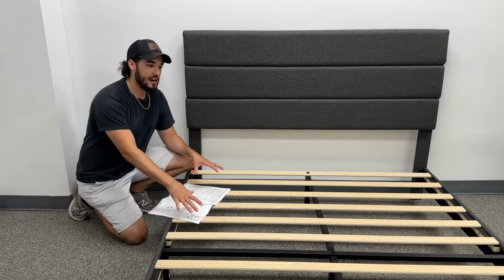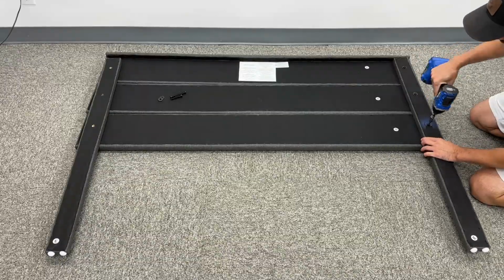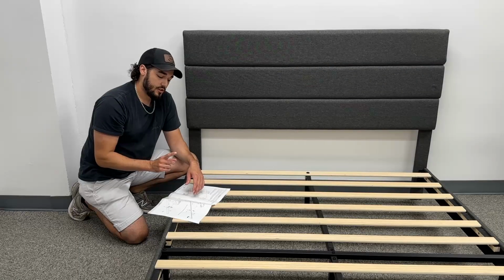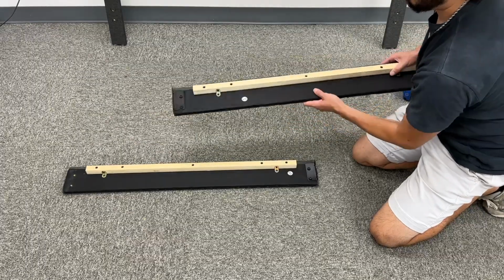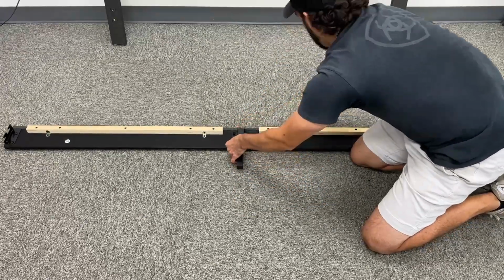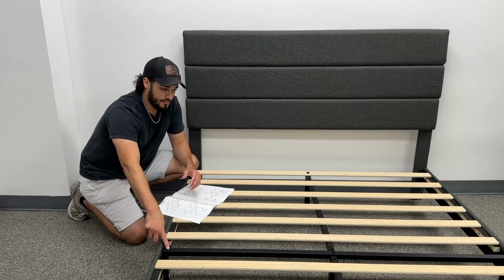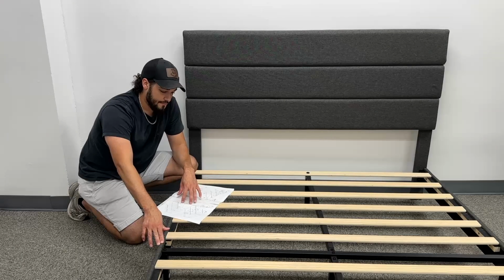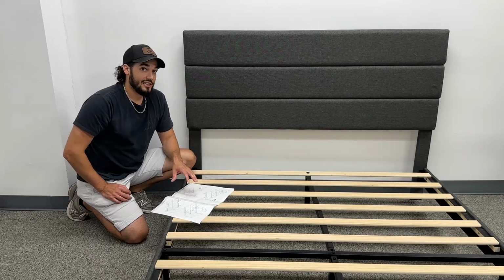Allewie Platform Bed Frame Easy Assembly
Bed Frame